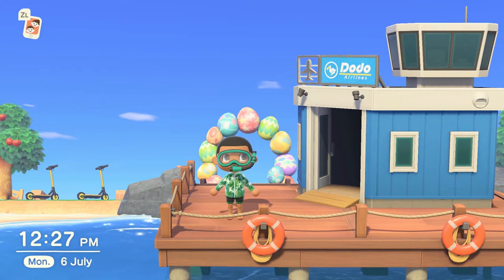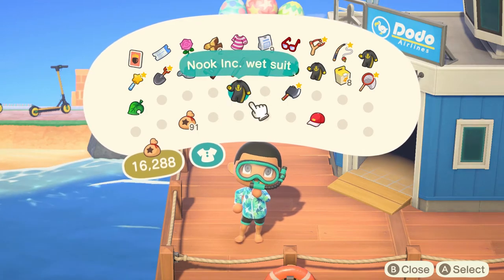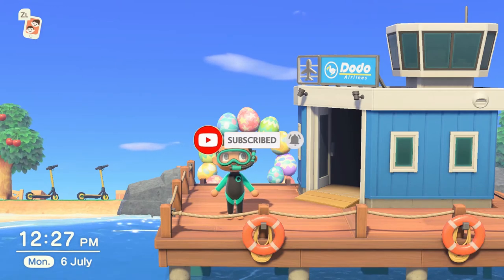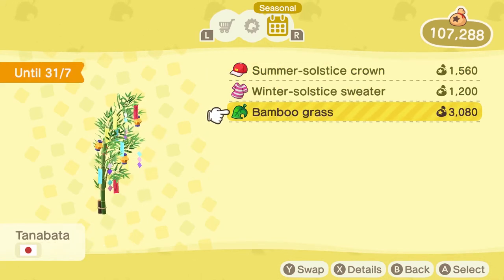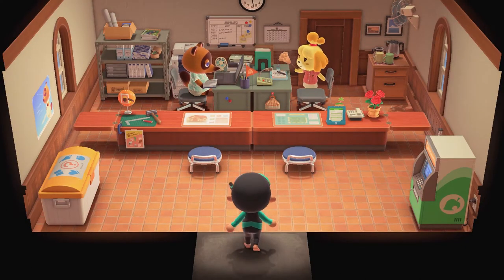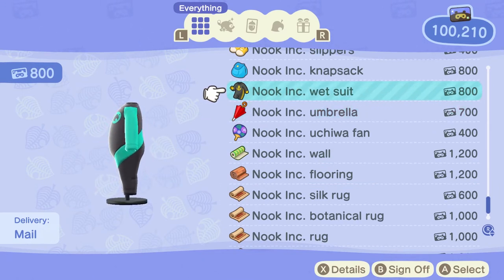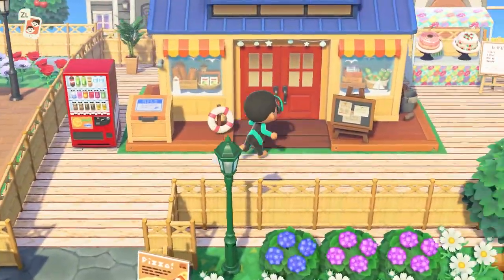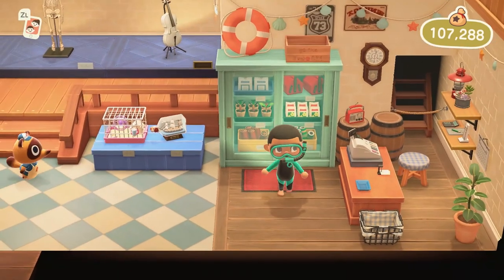How To Get Loads of Swim Suits | Animal Crossing New Horizons | Swim Outfits Tutorial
Welcome to Malibu island. Hope you enjoy this wonderful place.

Come Visit my island :)

if you would like some bells please follow me on instagram and then send me your dodo code and ill fly over and drop some for you to help you out :)

If you like my island and do visit. please feel free to drop me some bells it will be much appreciated and help develop Malibu island even more.